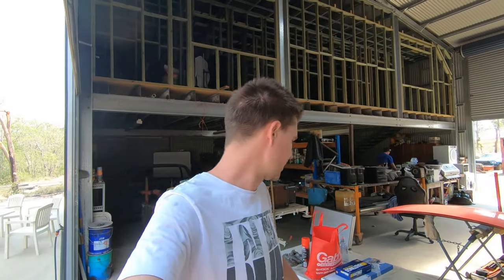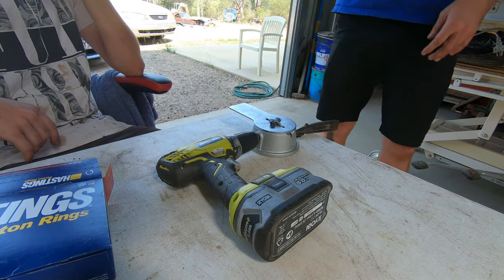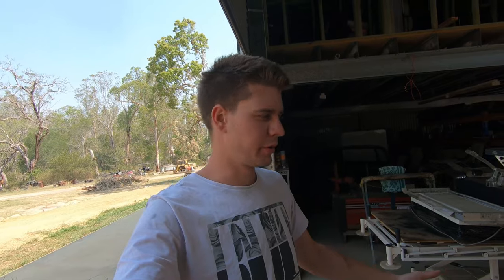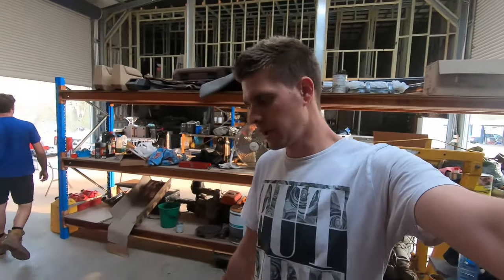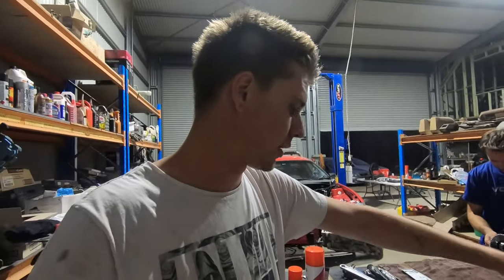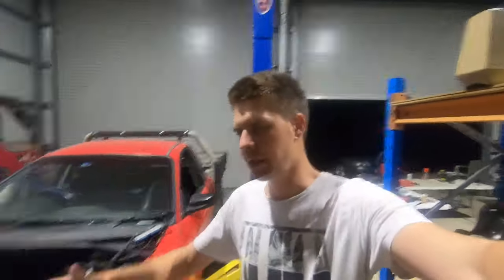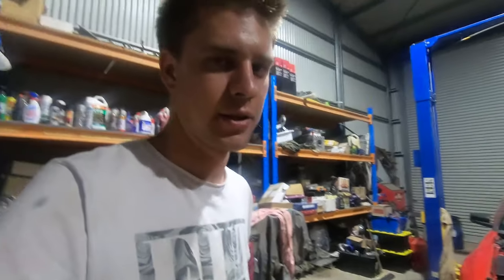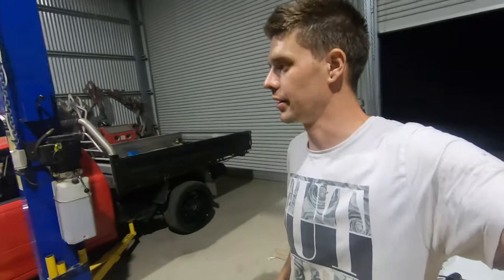LS1 Ring Gap and Assembly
Gapping the rings and assembling the LS1 ready to be re installed into the Ute.